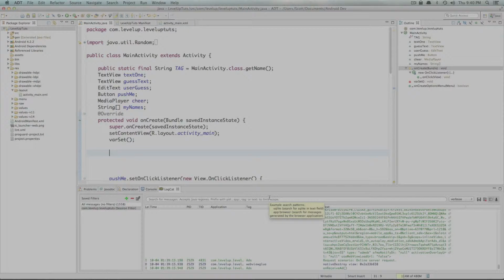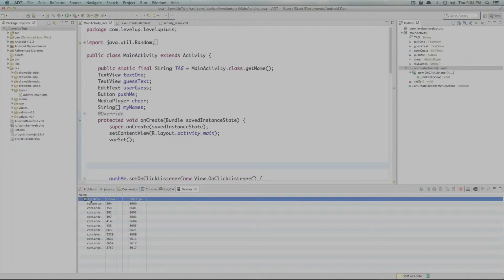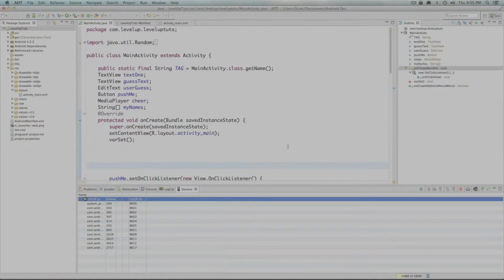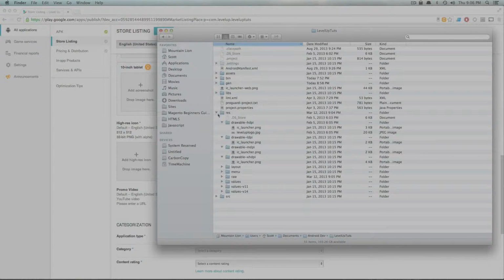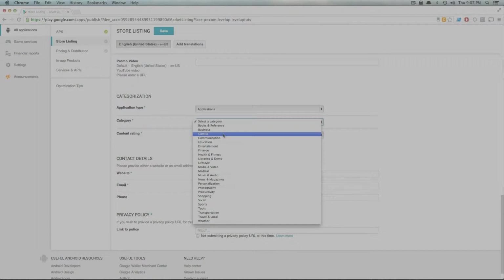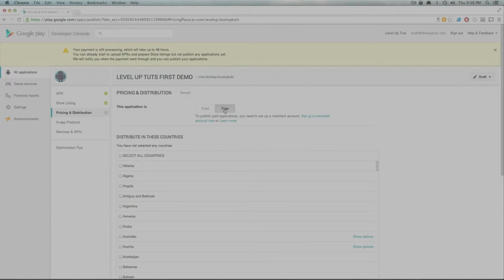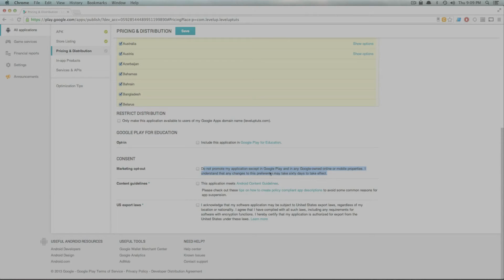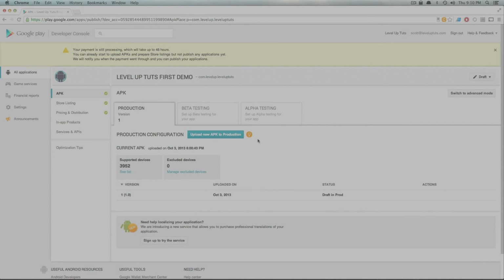Android Admob Studio Eclipse 2014 Development Tutorials #28